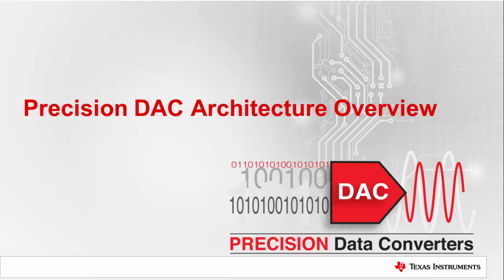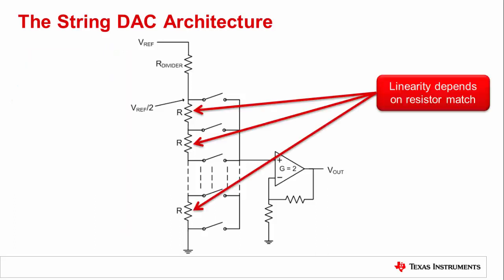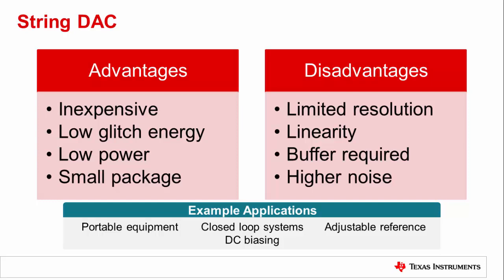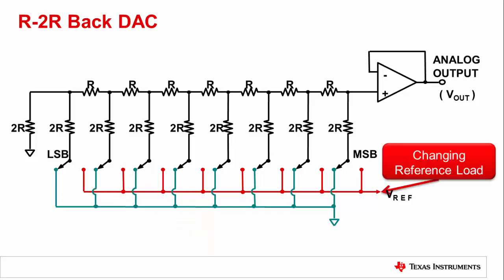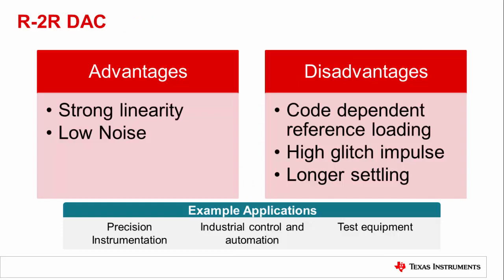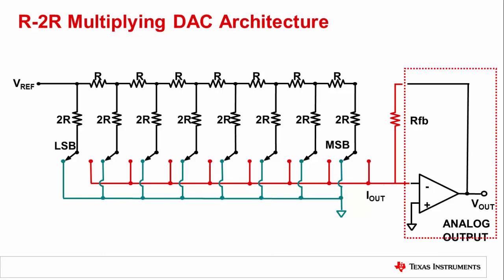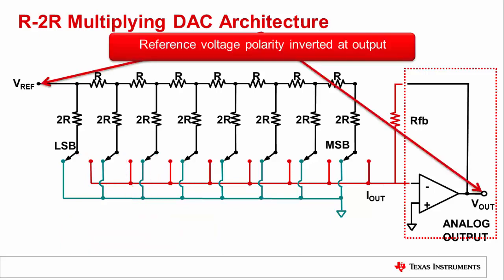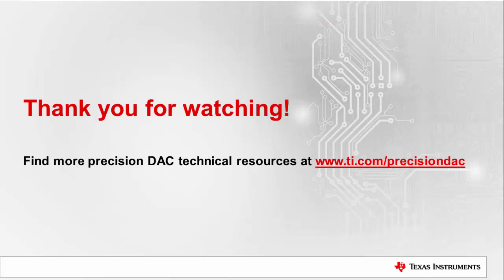Precision DAC architecture overview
Basic Audio DAC overview